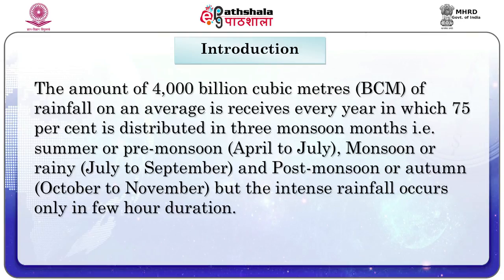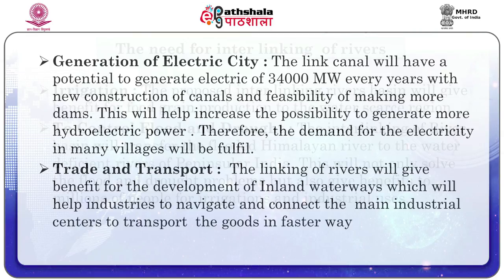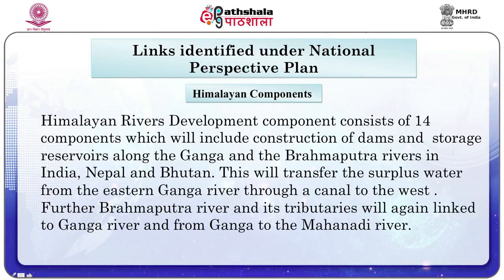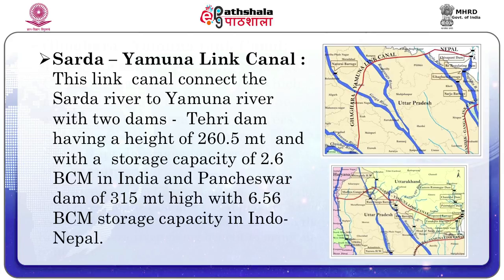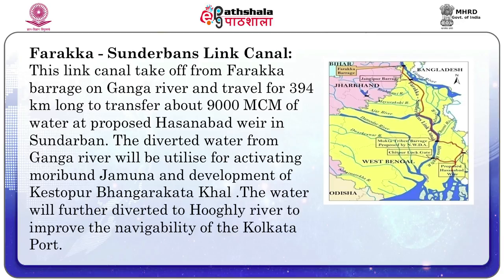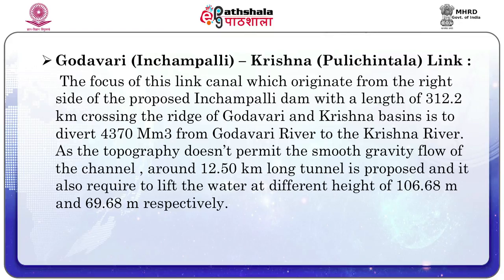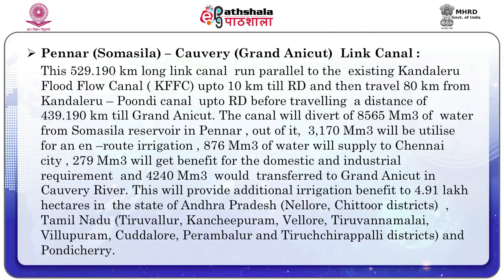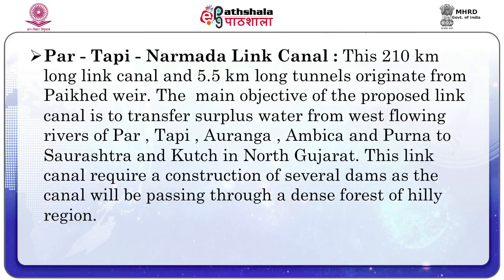Inter basin water transfer study of the Interlinking of River Projects, India